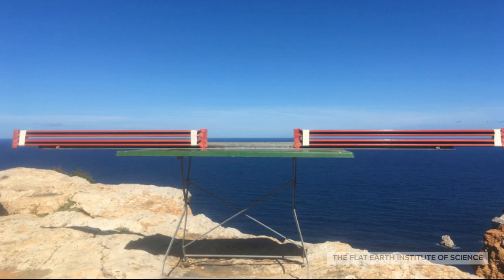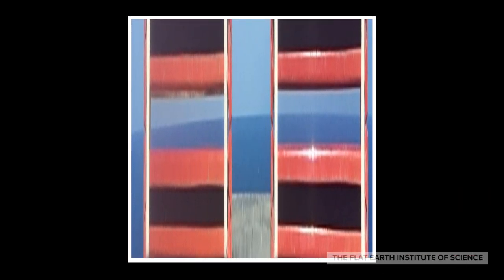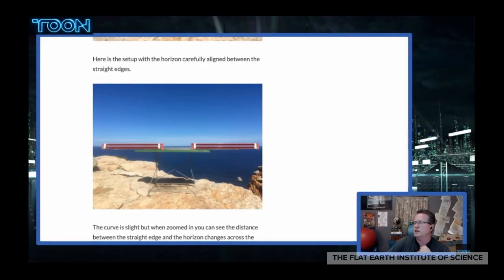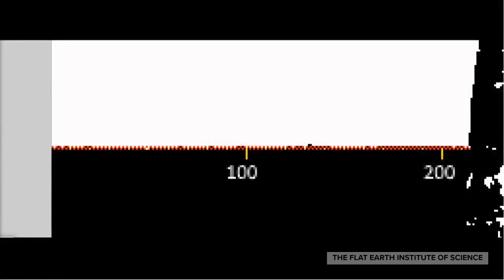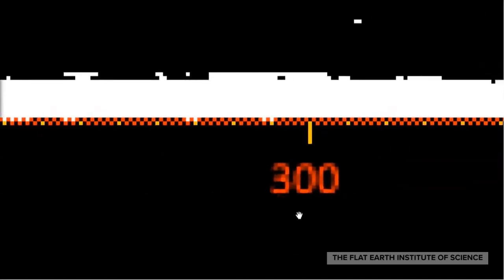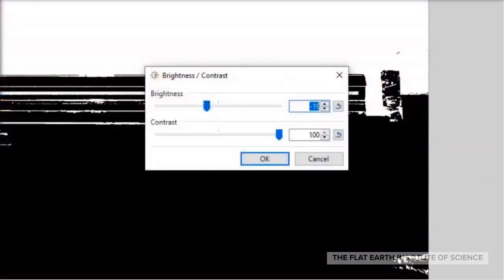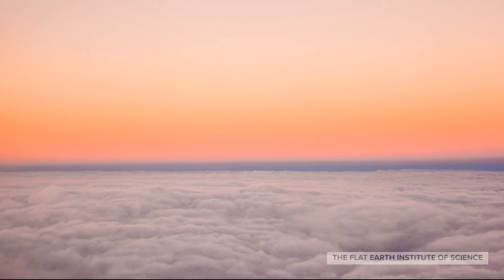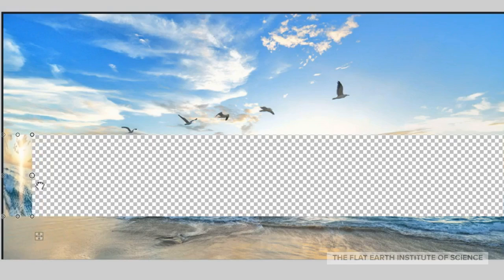Scrunched Horizons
Come study with us, enrollment is free!